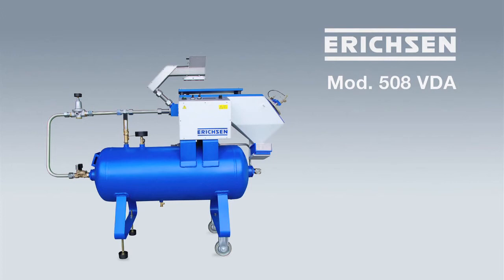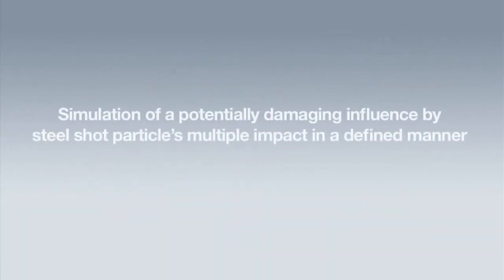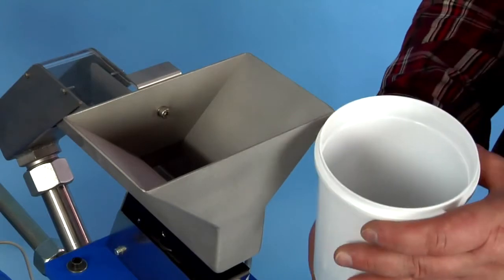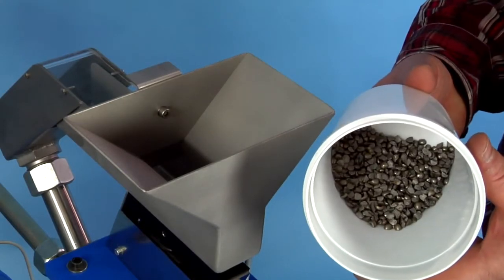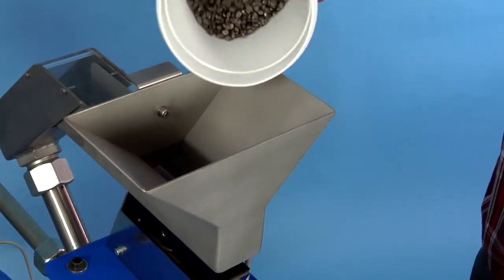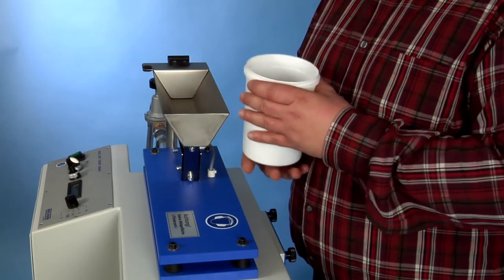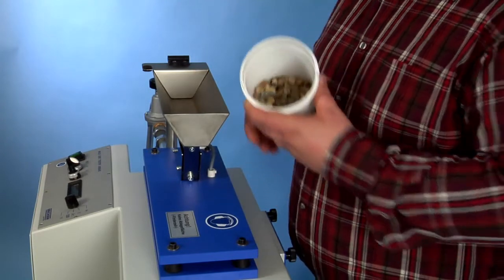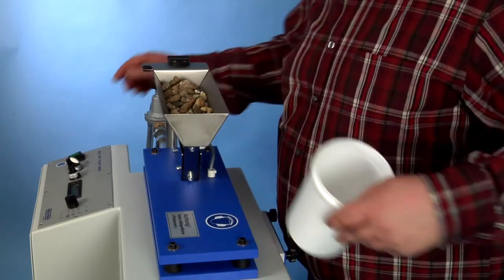Erichsen 508 Stone Impact Tester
The purpose of Stone Impact Test
According ISO:
“In the automotive Industry, multi-layer paint coatings are applied to car bodies for protection. Grit, road-metal and other materials can damage these coatings in such a way that individual layers come off or the whole coating delaminates from the substrate”

According to ASTM:
“The test method (Chipping resistance of Coatings) covers the determination of a resistance of coatings to chipping damage by stones or other flying objects…”

All car users do expect a certain resistance under normal usage against chipping of the coating or material used for car manufacturing.